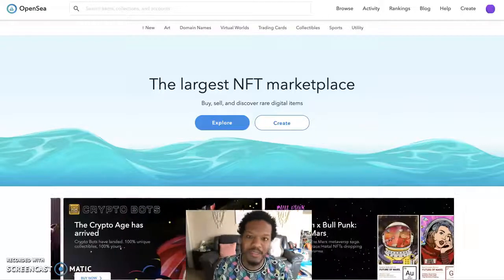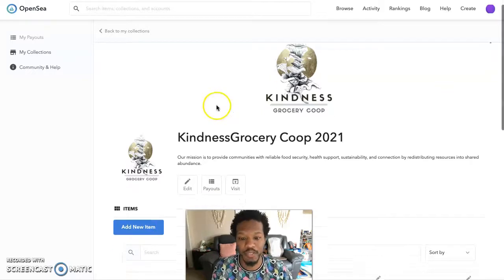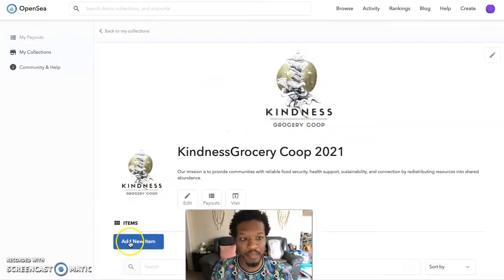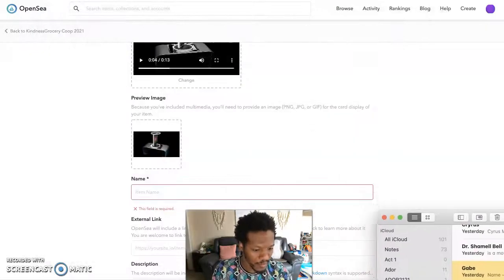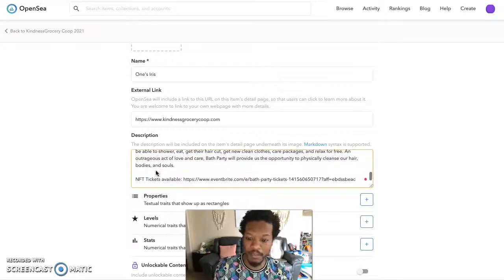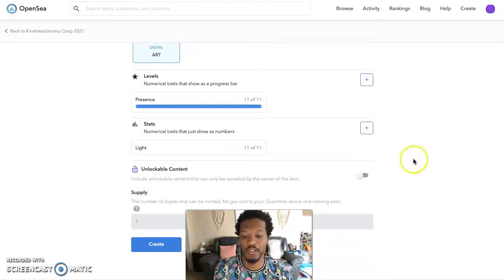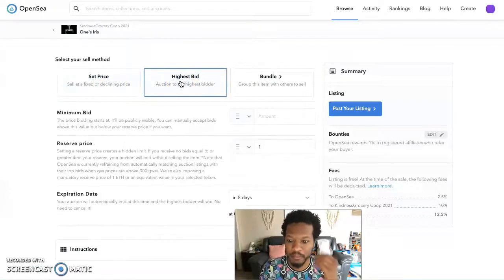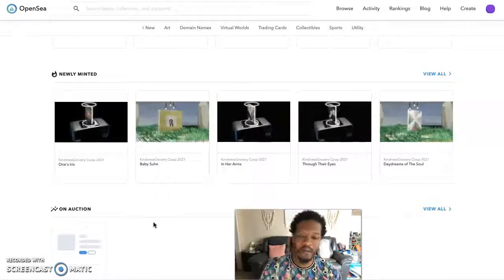KINDNESS GROCERY COOP (KGC) MINTING HOW TO: Here is a simple guide to "GASLESS" minting on Opensea.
Asya Abdrahman is the founder of Kindness Grocery Coop. She is an Oakland and San Francisco multidisciplinary artist/curator, worldbuilder, and who considers the intersection of cultural identity, human rights, and the environment in her work. Of Somali, Eritrean, and Ethiopian heritages, she fled her East African homeland during a time of regional wars. Abdrahman’s work promotes cultural and ecological survival, advanced through her use of human, technological, natural, found, and recycled resources.

In collaboration with Mark BitSavage, ADOR Founder has used his storytelling abilities and 3DVR talents to curate metaphysical worlds for the KGC community to display their incredible creations. Mark is a huge supporter of human expression and self-empowerment. He is building an informed and empowered community where creators, collectors, and the community can THRIVE!

Bath Party is a community gathering in the streets of San Francisco, Berkeley, and Oakland where anyone will be able to shower, eat, get their hair cut, get new clean clothes, care packages, and relax for free. An outrageous act of love and care, Bath Party will provide us the opportunity to physically cleanse our hair, bodies, and souls.

**SIMPLE BLOCKit - SBK**

Best place to Start in Crypto & EARN Bitcoin! INSANE rewards! (OVER $11,000 TO BE MADE):

eToro (Virtual Wallet) (Deposit $50 Get $50!)

**Pi Network** use (bitsavage) as your invitation code. Let’s see what Stanford can create!

My mind is made up! Financial Freedom is here, Generational Wealth starts now!

BitSavage
BitCoinCoreAcademy
PhenomenalMark
FinancialFreedom
GenerationalWealth